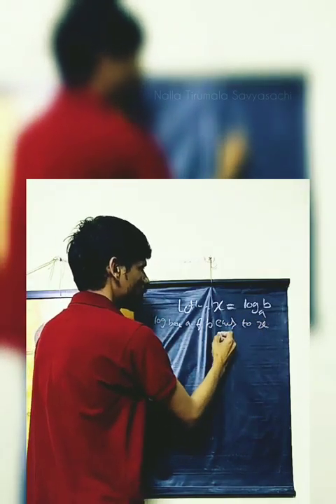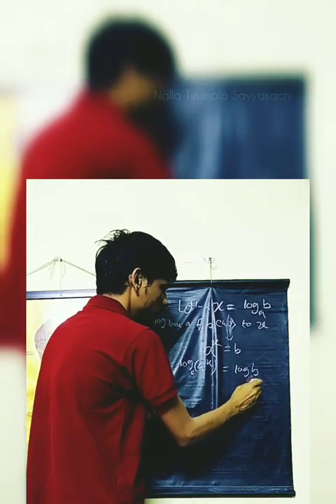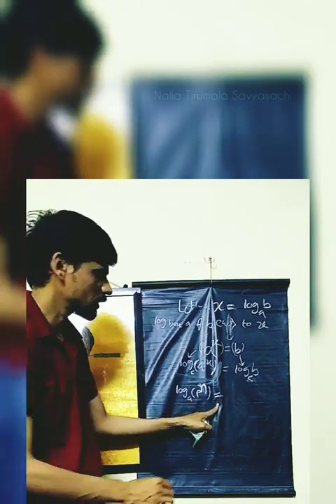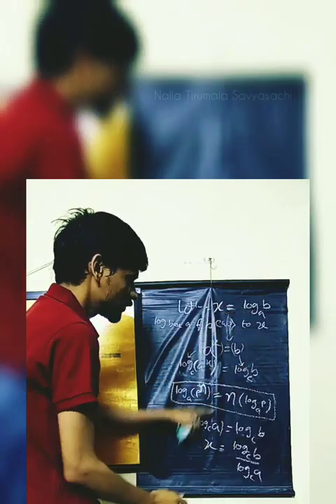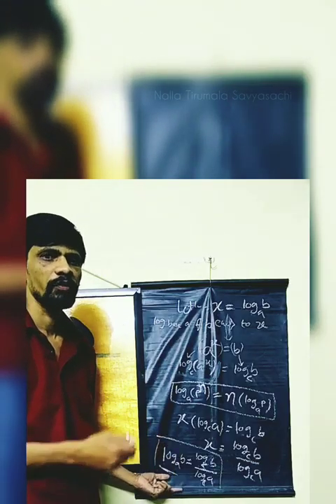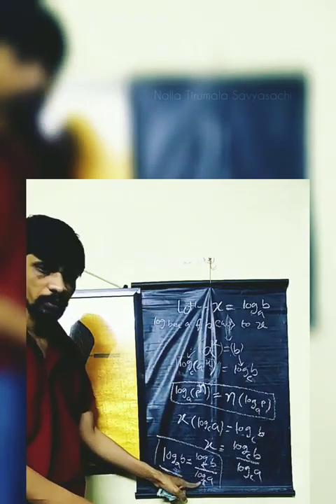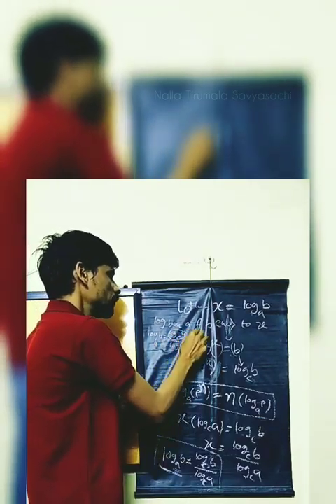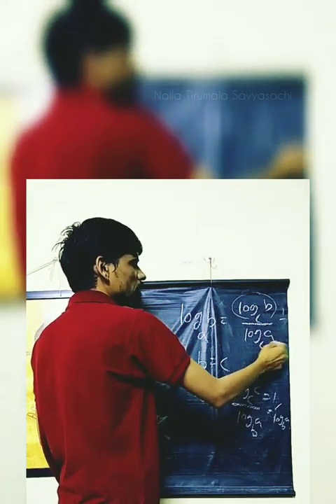Mastering Logarithm Change of Base in Data Structures | Class 05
In Class 05, we unravel the complexities of the logarithm change of base formula and its significance in data structures. This session offers a thorough explanation of the change of base formula, its mathematical underpinnings, and practical applications in optimizing data structures. Whether you're a beginner or an experienced developer, this class will enhance your understanding of how to utilize logarithms effectively in programming and algorithms for better performance.